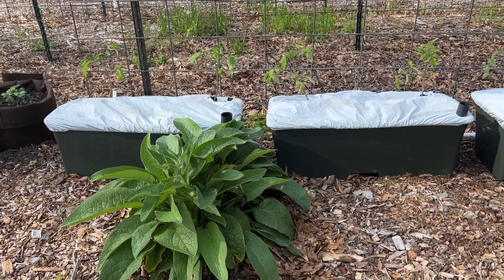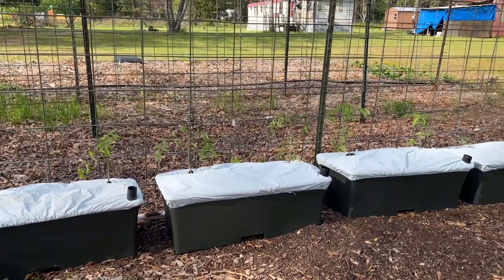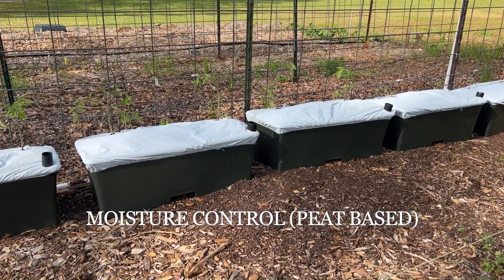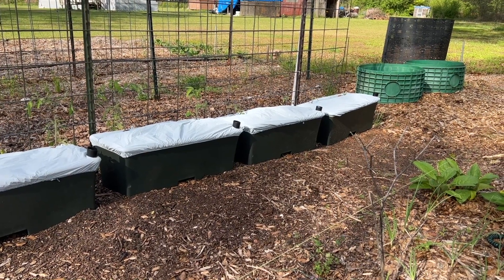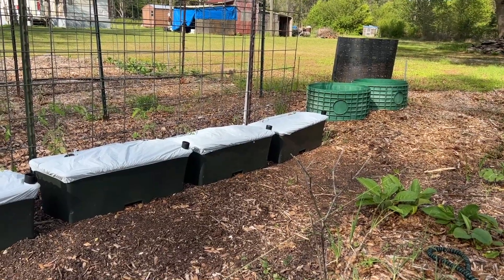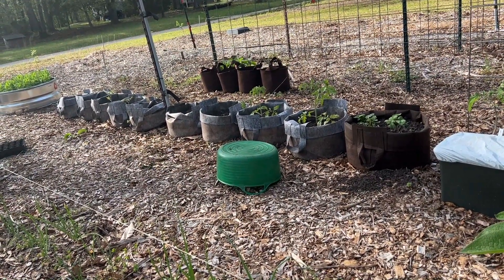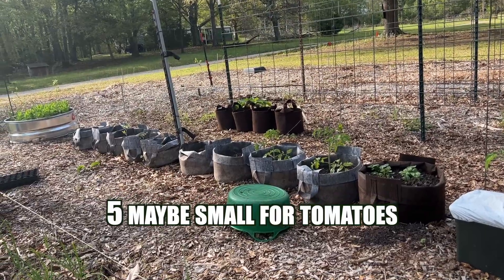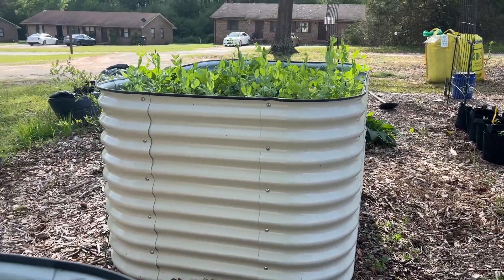Boxes and Bags. Tomatoes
This year I am going container on tomatoes